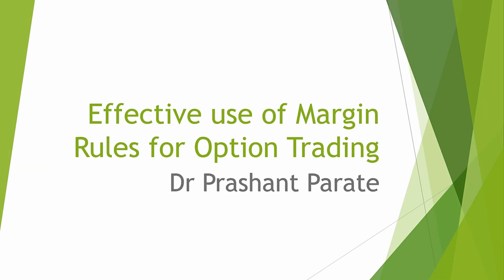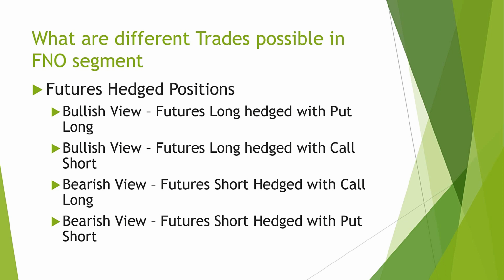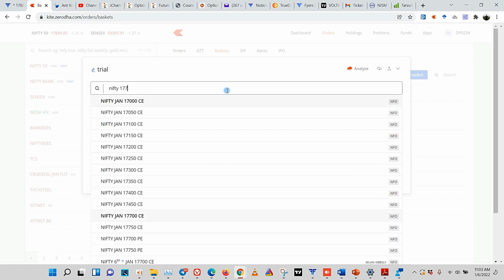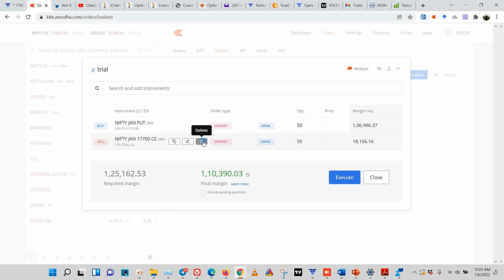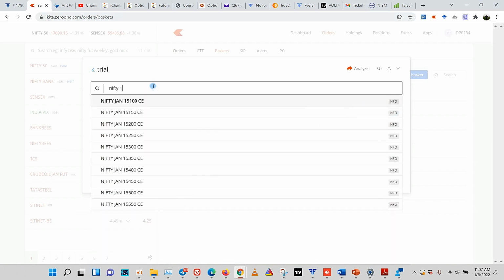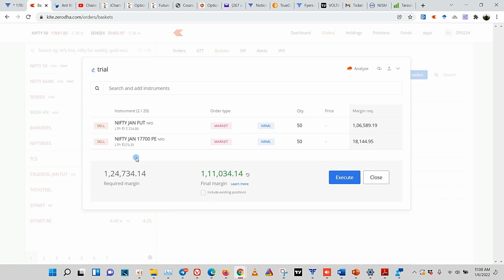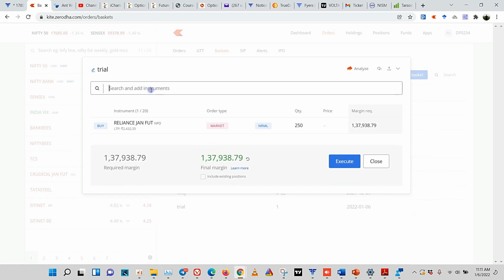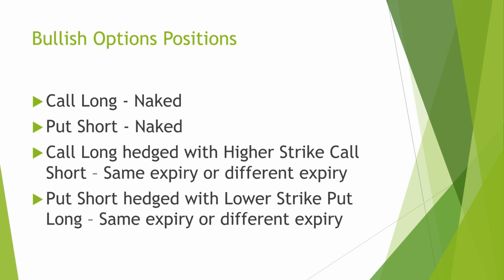Options Secret uncovered - Day 05 Video 03 : Mastering Margin: The Key to Success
Learn the key to success in options trading - mastering margin. Watch this video to uncover the secret to maximizing your profits in the stock market.